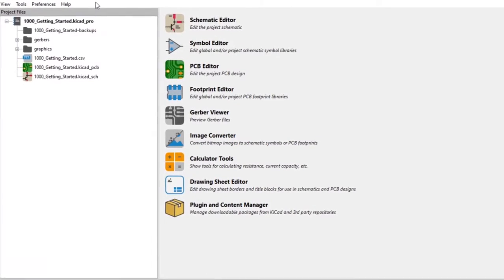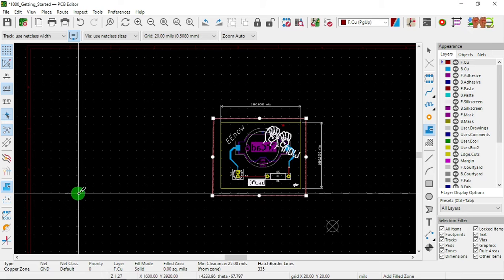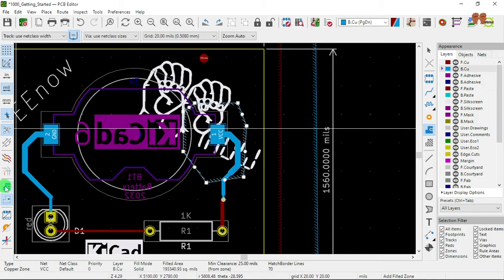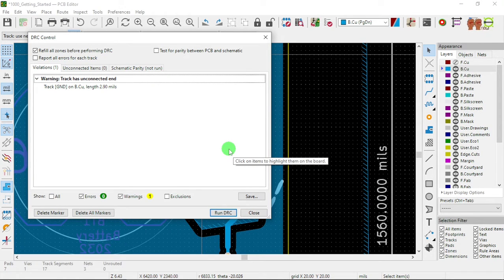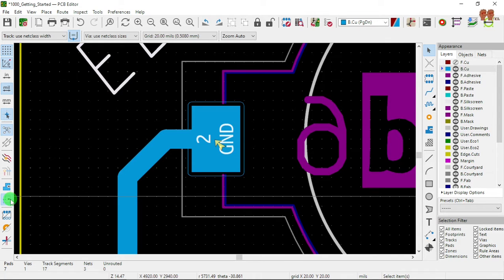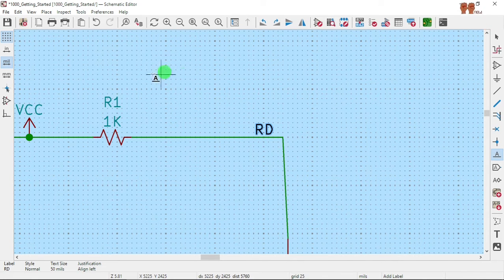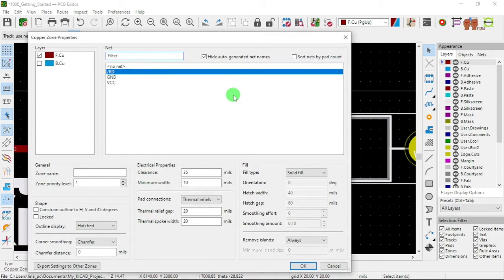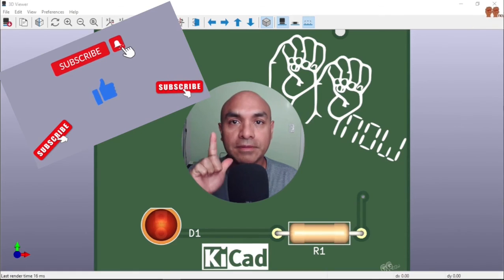kicad copper pour OR add a filled zone OR copper planes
This video provides a tutorial on how to add and manage copper pours (also known as filled zones or copper planes) in KiCad for PCB design.

The key steps demonstrated include:

Opening a KiCad project (0:43) and understanding the PCB layout environment.
Deleting existing filled zones (1:10) to start fresh.
Adding a filled zone on the front copper (F.Cu) layer for GND (1:28).
Adding a filled zone on the back copper (B.Cu) layer also for GND (2:33).
Creating a custom-shaped filled zone on the B.Cu layer for VCC (3:21).
Adjusting zone properties, such as priority and clearance (4:28) to avoid shorting errors and ensure proper isolation between different nets.
Creating a new net (RD) in the schematic (9:30) and then bringing it to the PCB to create a copper plane for it on the F.Cu layer (10:42).
Running a Design Rule Check (DRC) (7:40, 10:18, 13:20) to identify and clear any errors or warnings related to the copper pours, ensuring all connections are correct and no shorts exist.